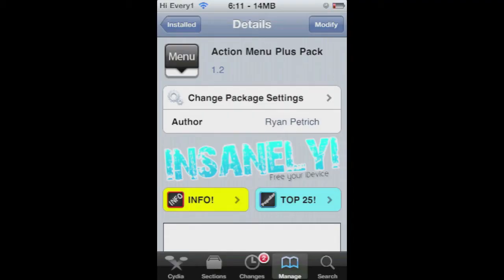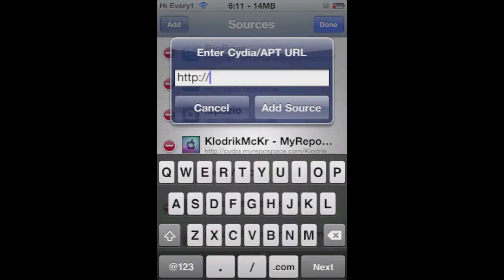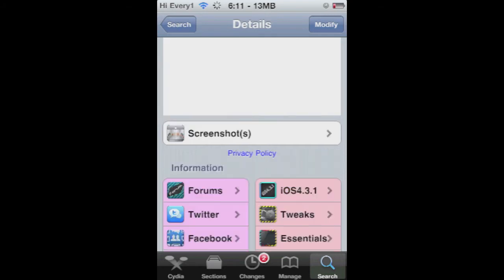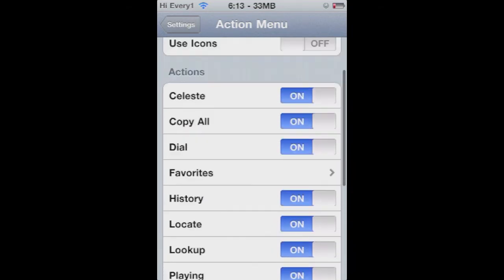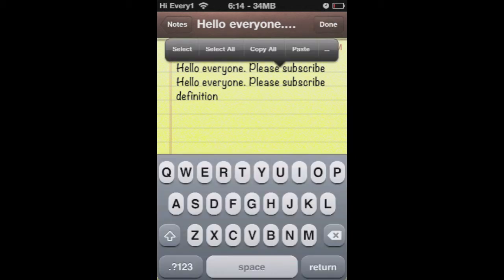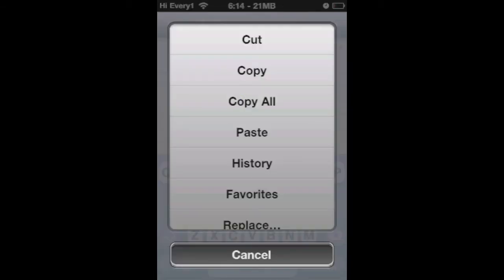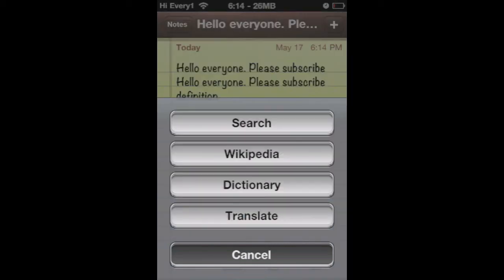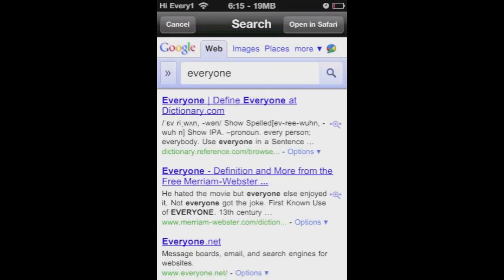Action Menu Cydia tweak...improve your pasting abilities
Click down here

MobileVolumeSound is the other tweak..